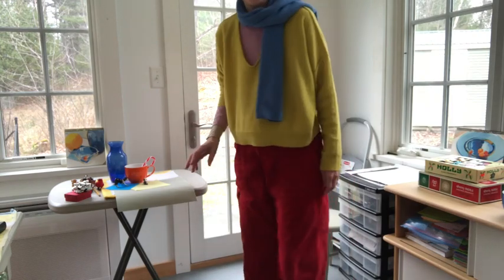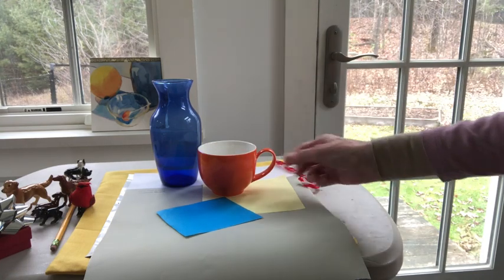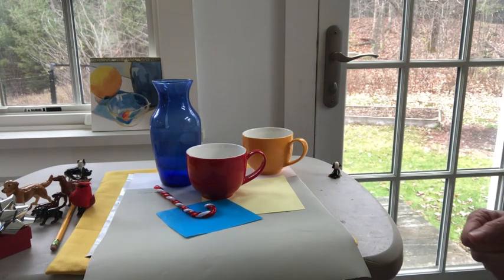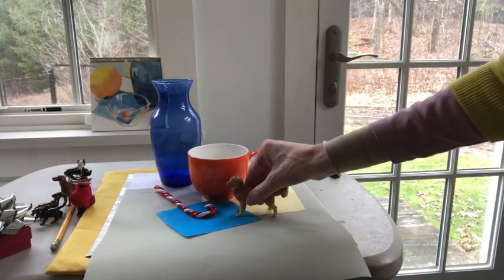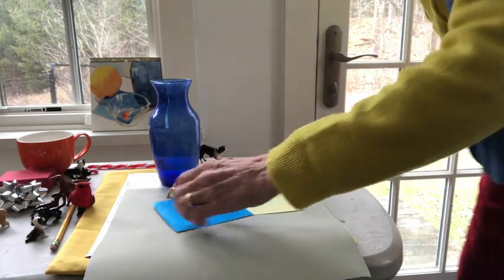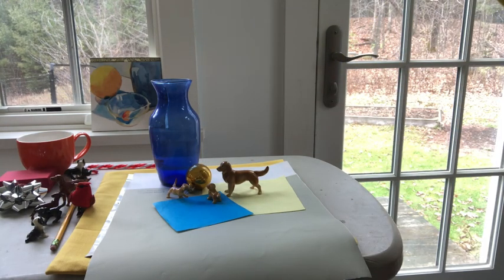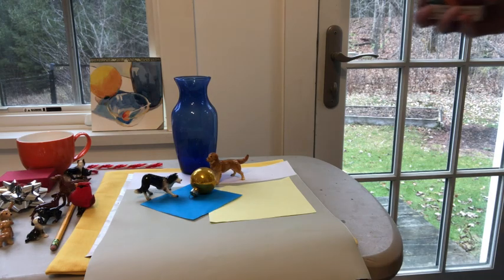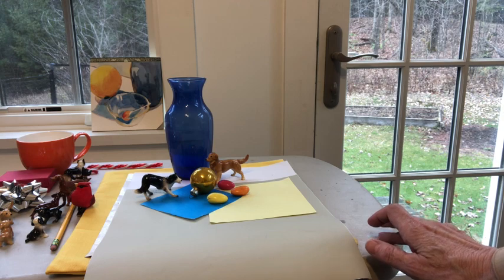Creating a Still Life In Real Time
Moving objects so that they overlap.,  looking for bridges and checking vertical and horizontal for balance are all helpful and finally move the camera around, above, below , in out etc.
jo Mackenzie
watercolor tutorials
art tutorials